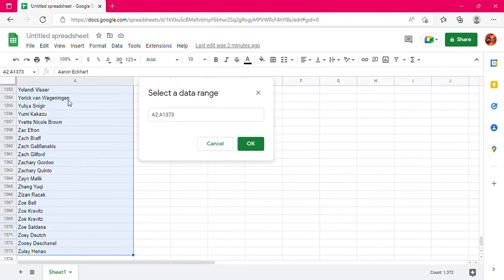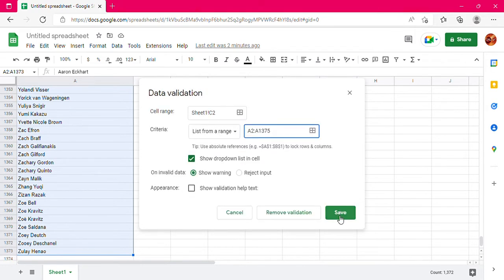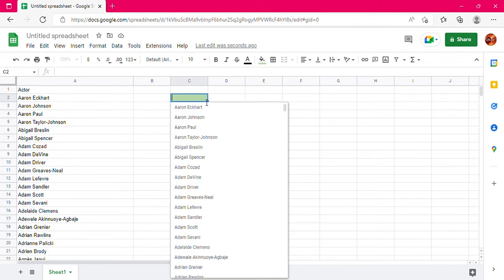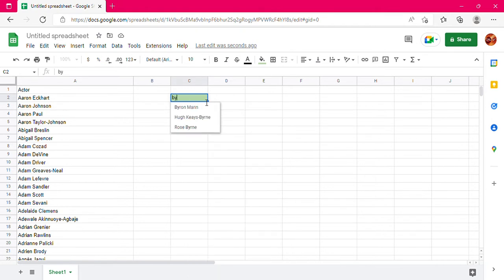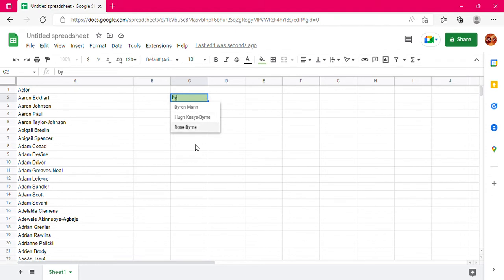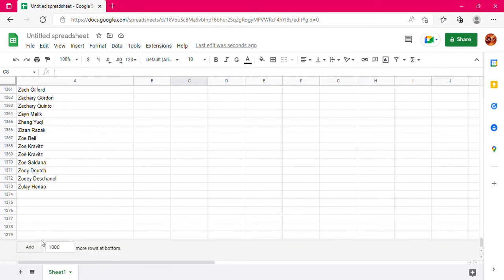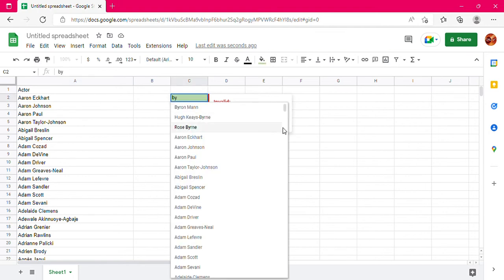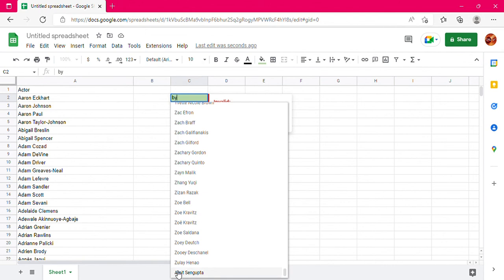Searchable Drop down List In Google Sheets